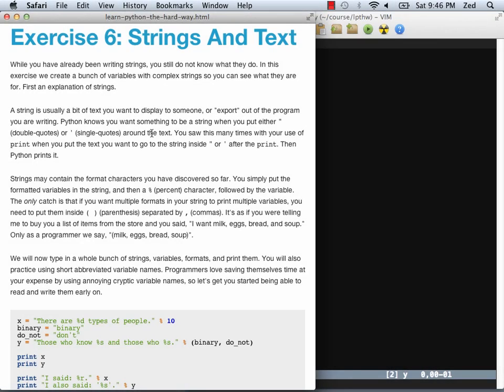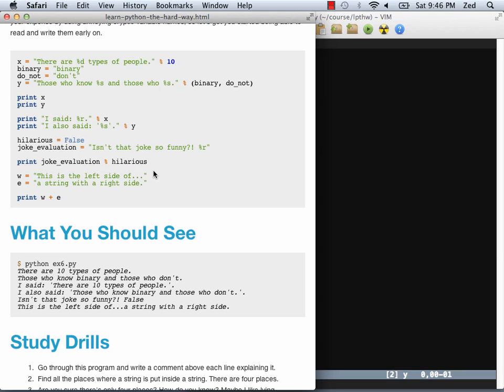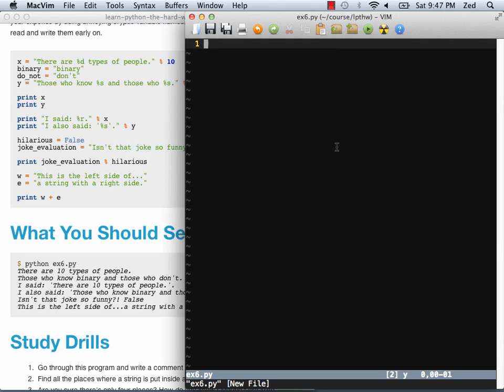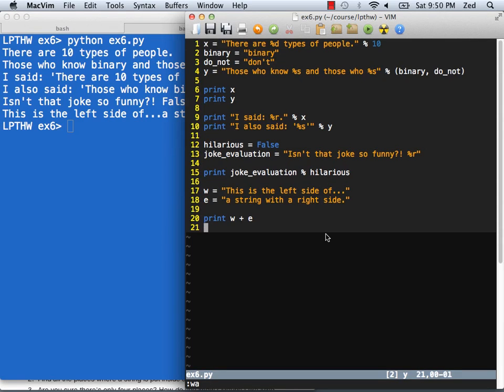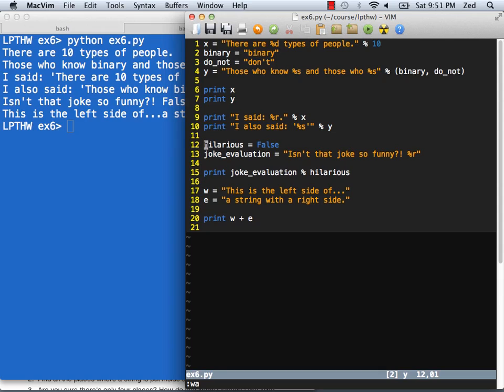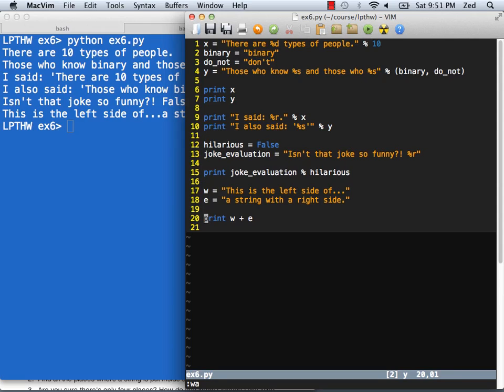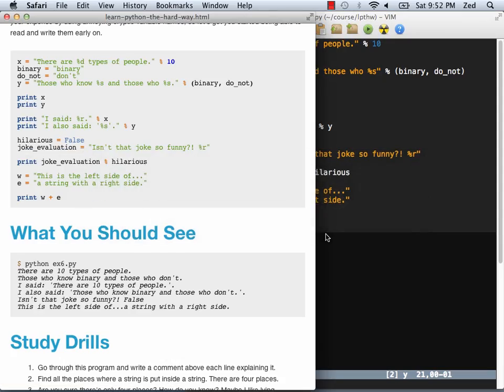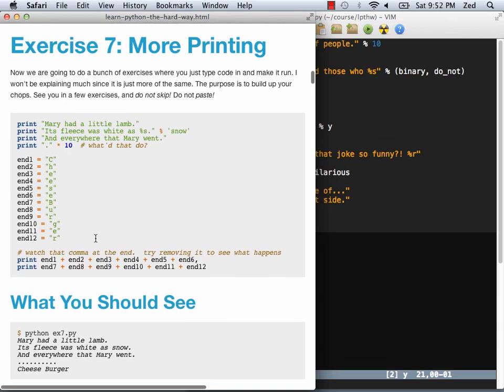笨办法学python(中文字幕) _Ex6